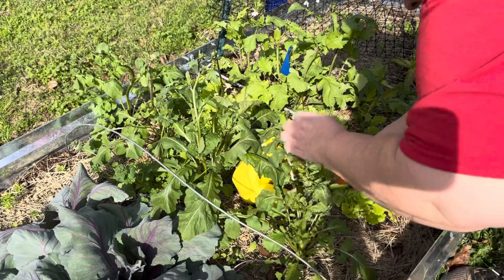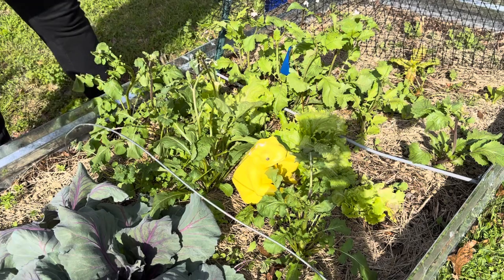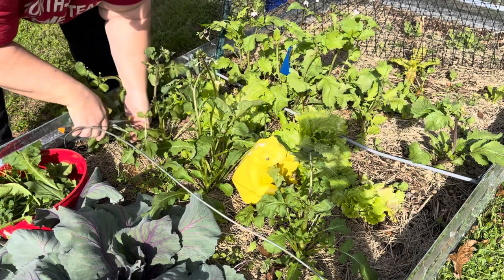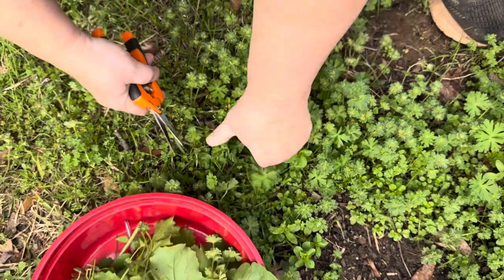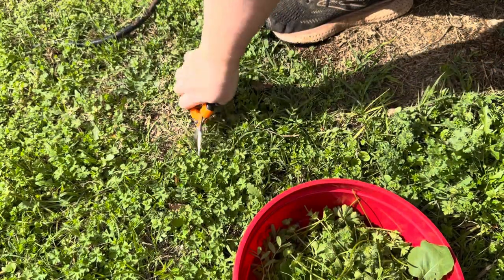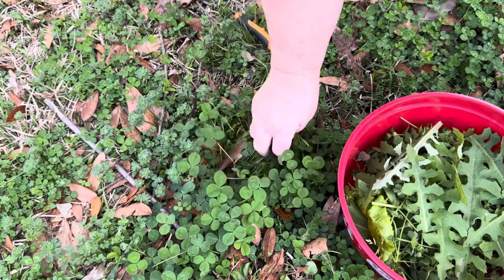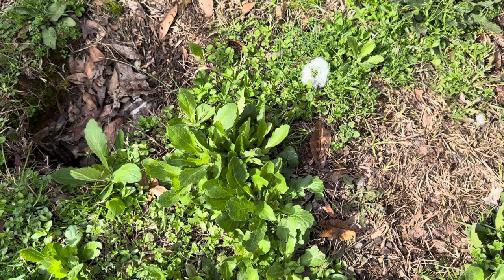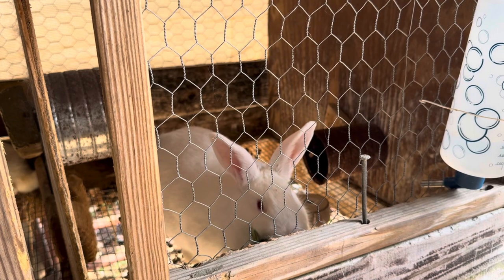Foraging Spring Greens for the Bunnies!!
I am foraging my yard for weeds that I can feed my rabbits. I have a raised bed with arugula and mizuna that has bolted and flowered that the bunnies love to eat. I have also found henbit, wild geranium, common vetch, white clover, fleabane and wild lettuce.

Joe and Korky @GrowBigTVwithJoeandKorky

I post videos are on Mondays, Wednesday and Fridays so make sure you subscribe and hit that notification bell, so you don't miss any of my new videos, Lives or giveaway's. Remember to thumbs up the video and share it out.

Created with Iphone15 Pro Max, IMovie and Canva.